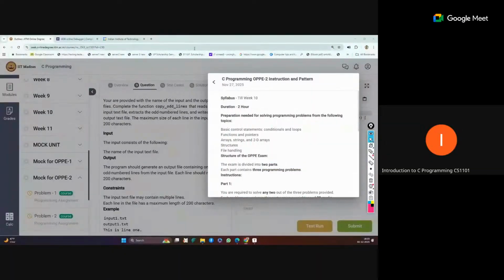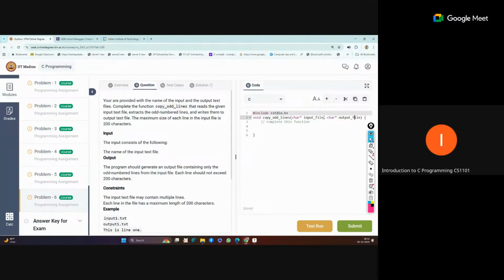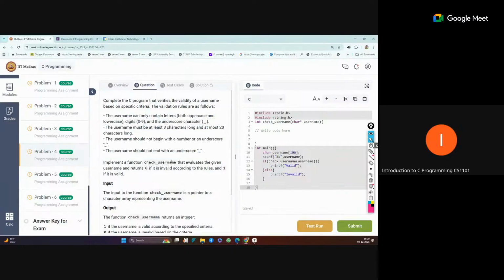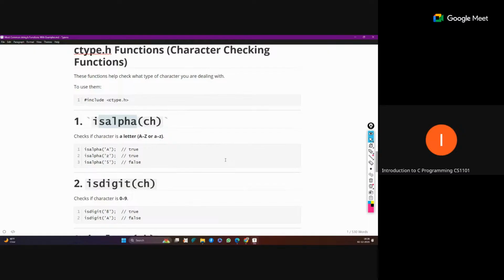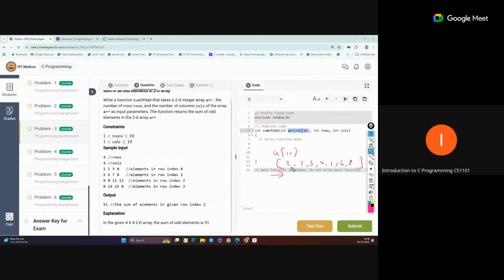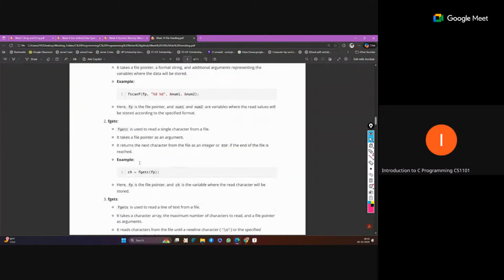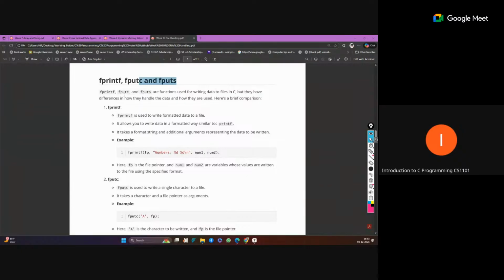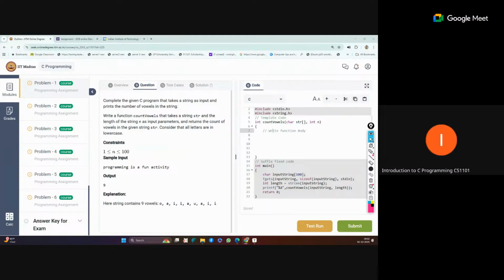C Programming - OPPE-2 Revision Session